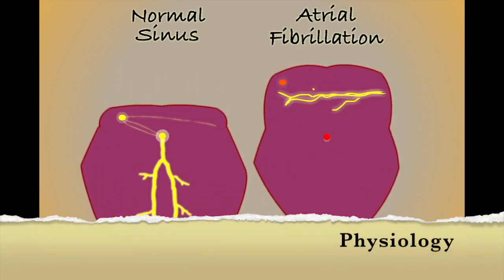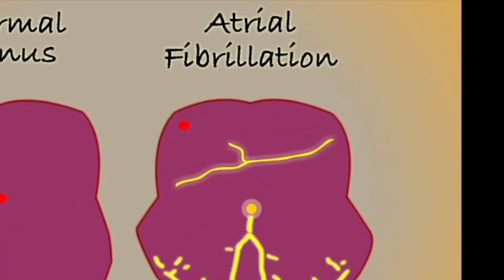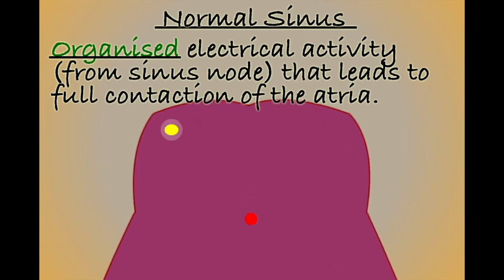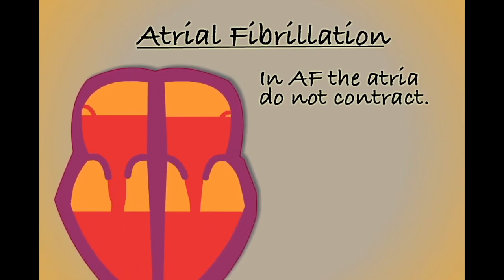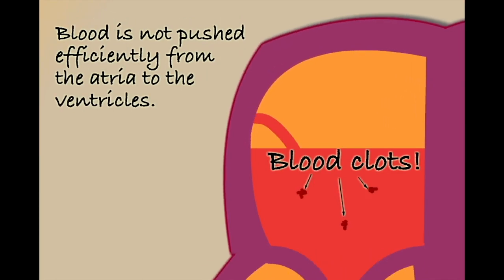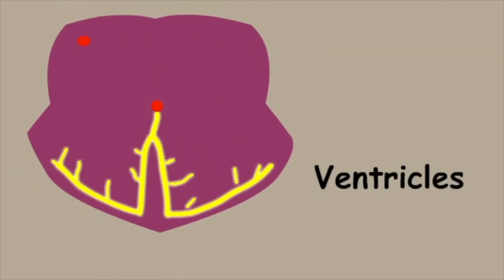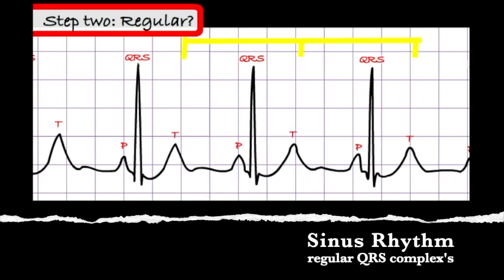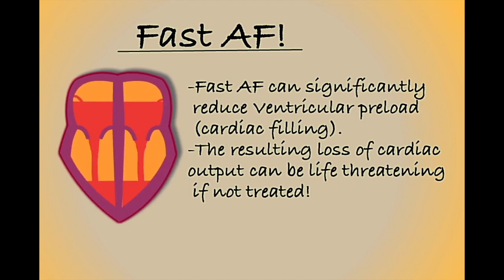Atrial Fibrillation from scratch (a beginners guide).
A beginner's guide to Atrial Fibrillation (AF), designed to give healthcare professionals a basic working knowledge of the dysrhythmia. Includes the pathophysiology of AF, ECG interpretation and some common complications (thrombus formation, loss of atrial kick and fast AF).

REFERENCES
The book I used most when researching these videos is 'the ECG Workbook' by Rowlands and Sargent (2019) (amazon.co.uk link)

 Animations Software
The software I use to create the videos is called Adobe Animate. It's relatively simple to learn and use, although it can be quite time-consuming... Here's a link to a tutorial I've made on getting started.

Timestamps
00:00 Introduction
00:08 What is atrial fibrillation? Erratic electrical conduction in the atria.
00:51 Identifying fibrillation on an ECG.
01:35 Complications of AF: loss of atrial kick
02:16 Complications of AF: thrombus formation
02:42 Why does AF lead to irregular contractions of the ventricles?
03:23 ECG interpretation: identifying an irregular ventricular rate.
03:52 Fast AF! pathophysiology and effects on blood pressure
04:30 Ender